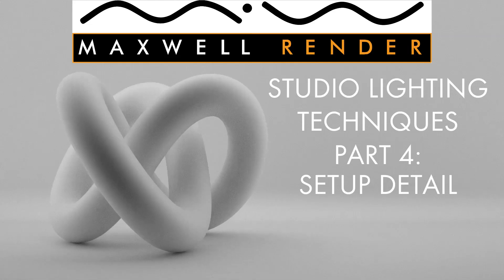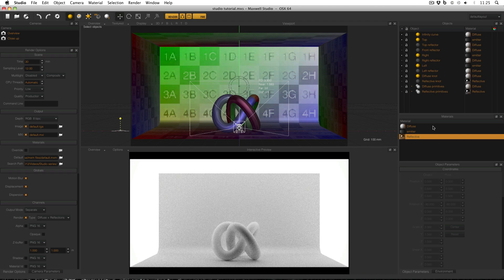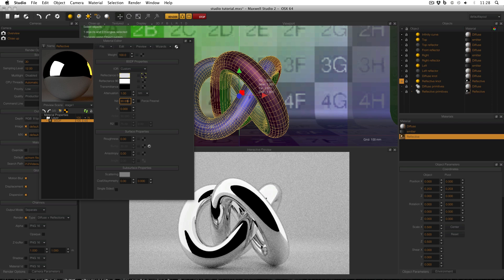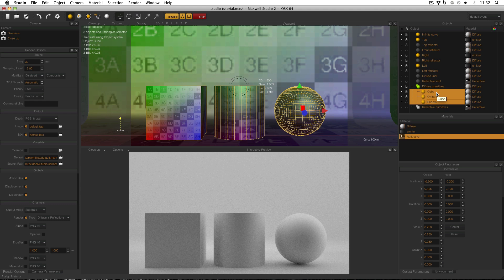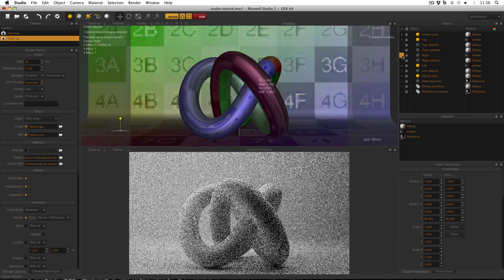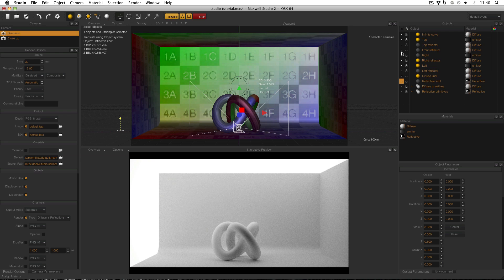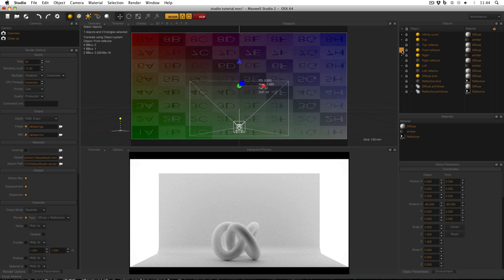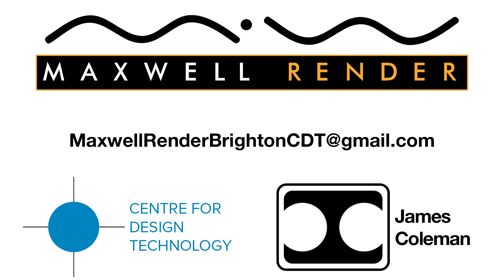Studio Lighting Techniques Part 4: Setup Detail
This video is a more in depth analysis of my scene, and I start with a review of my FIRE (interactive preview) settings, before showing what I've done to my scene to make it more useful (simply cloning planes to make reflectors). Then I've explained the point of making reflectors by talking about direct and indirect lighting, and shown how turning emitters and reflectors on and off can lead to different results. I've also introduced some new test objects: a reflective knot, and some diffuse and reflective primitives.